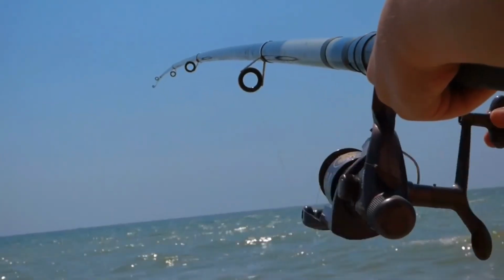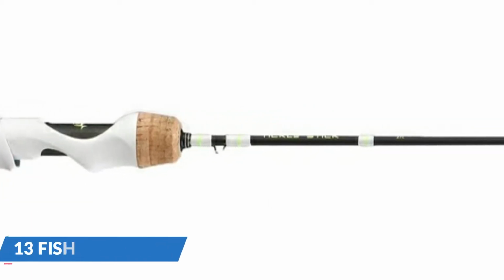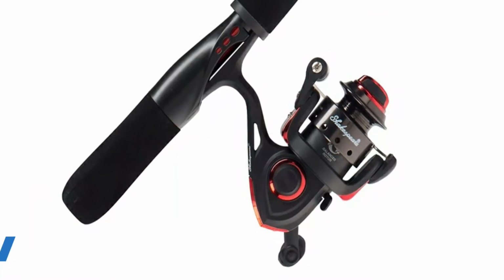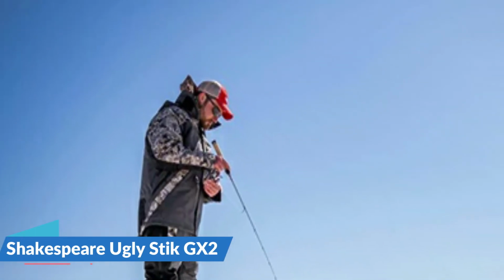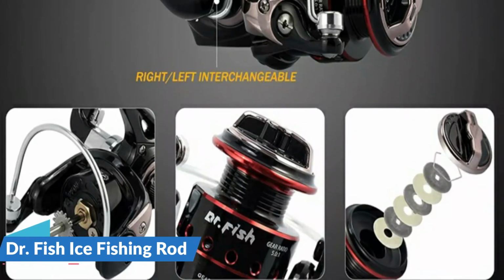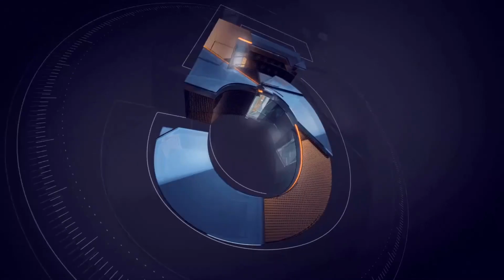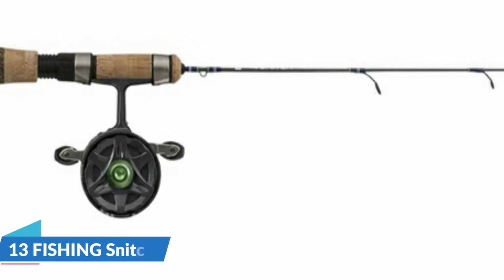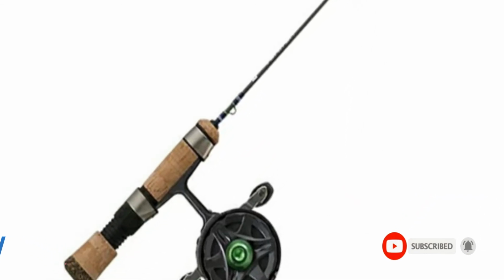Best Ice Fishing Rod 👌 Top 5 Best Ice Fishing Rod Reviews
Only the Best ice fishing rod we listed in today's best ice fishing rod reviews video. We try to pick the Best ice fishing rod on price per value. Check Links in below for price of best ice fishing rod we listed in this video:

✅  1. 13 FISHING Tickle Stick ✓
✅  2. Shakespeare Ugly Stik GX2  ✓
✅  3. 13 Fishing Thermo Ice ✓
✅  4. Dr.Fish Ice Fishing Rod ✓
✅  5. 13 FISHING Snitch ✓

★ All above ice fishing rod links are Applicable (paid link) in USA, Canada & UK ★

What we do: Our team analyzes lots of best ice fishing rod reviews that are designed for different kinds of users. We also take expert's suggestions to make the best ice fishing rods, also pick some best ice fishing rods for perch. We will take into consideration quality, features, and price; so you can decide which ice fishing rods for perch is best for you. We hope our findings will help you find the most accurate and best ice fishing rods for the money.